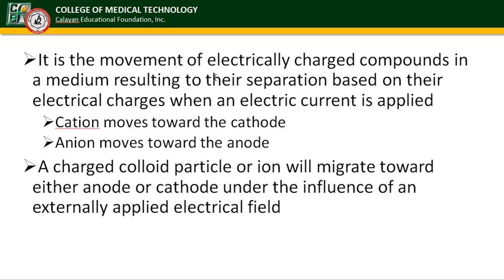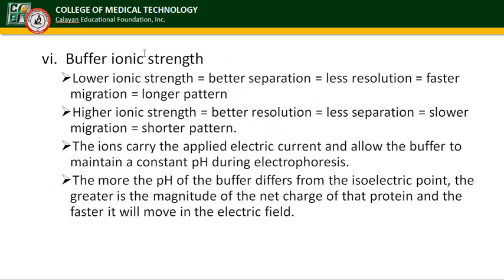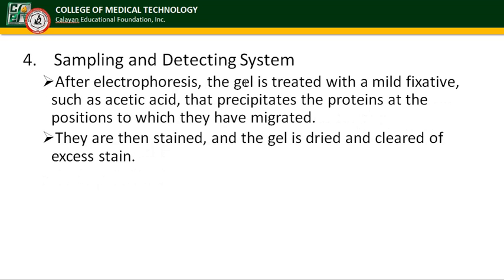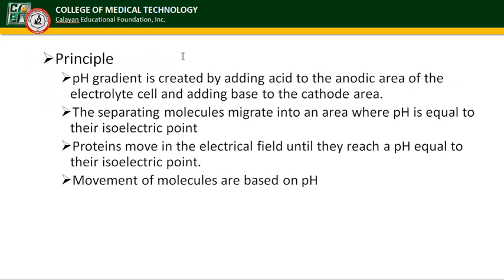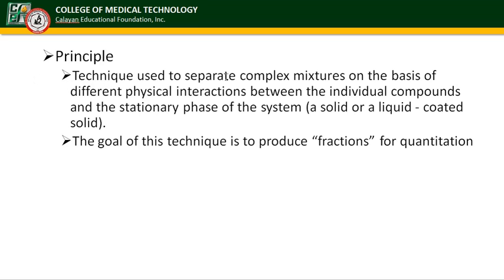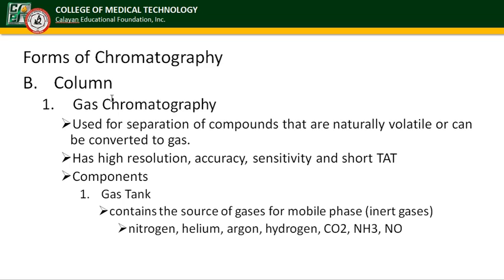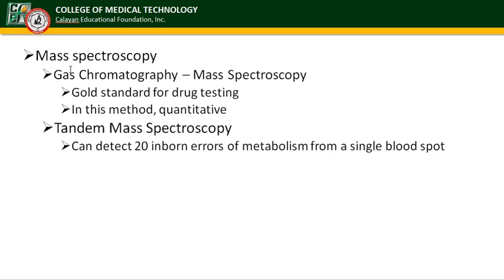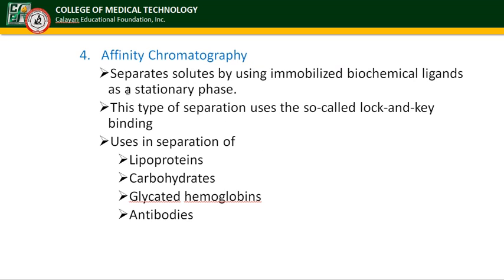Instrumentation part 3